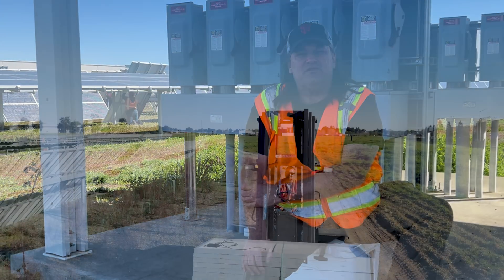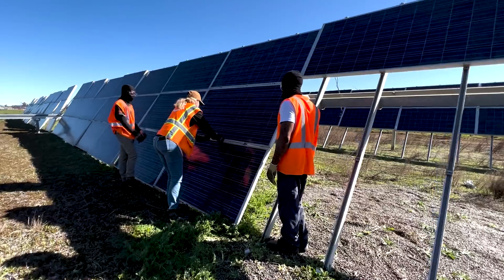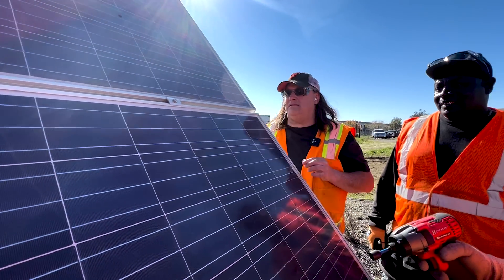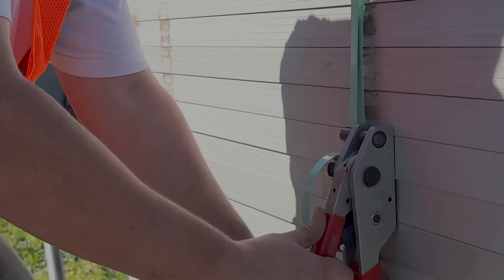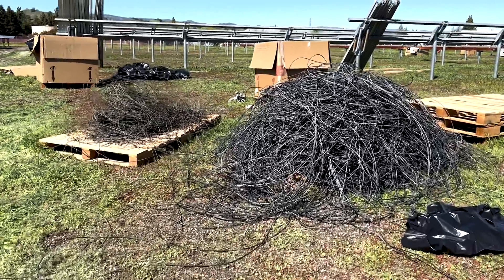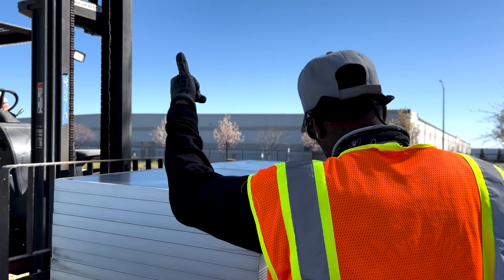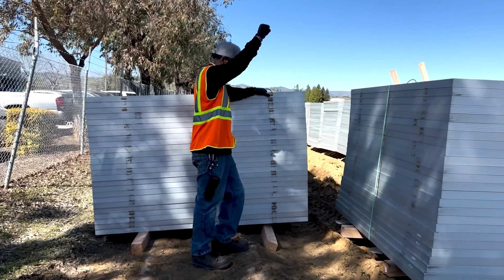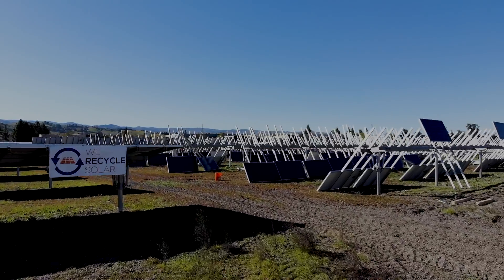Solar Decommissioning, Repowering, and Restoration | We Recycle Solar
Looking to retire or repower your solar site? Simplify your decommissioning with We Recycle Solar. We make your removal easy, convenient and financially-rewarding.